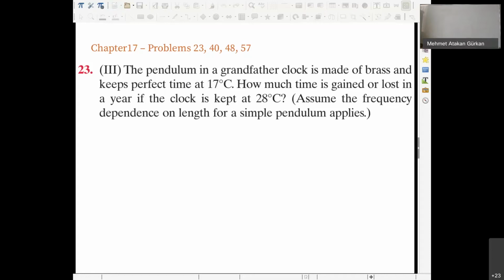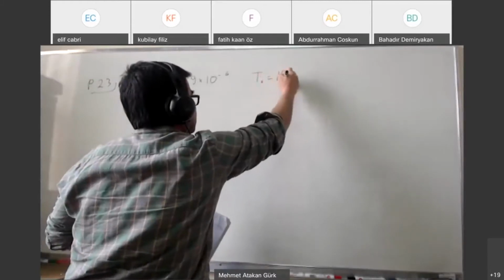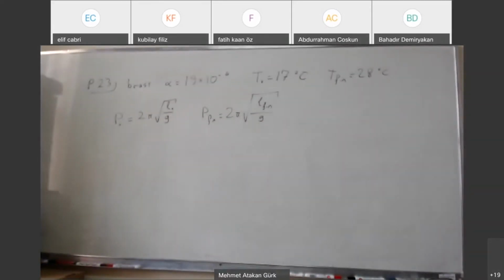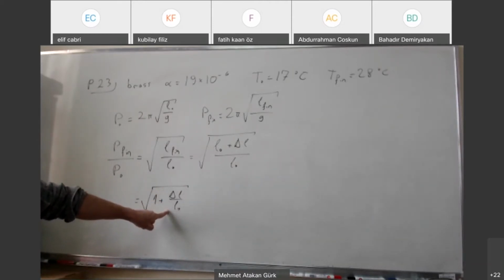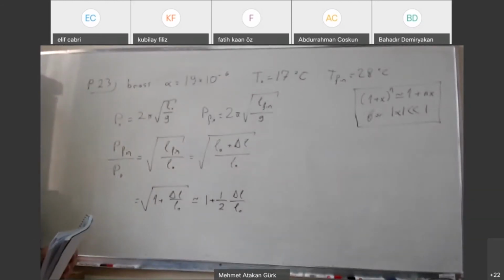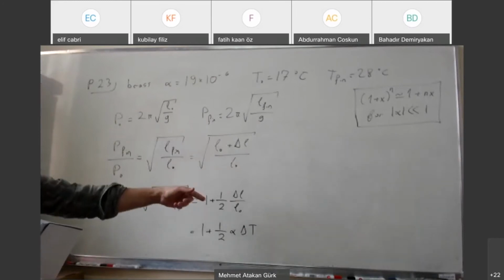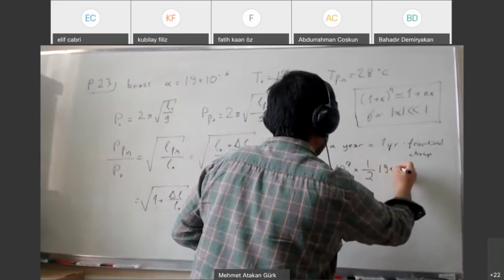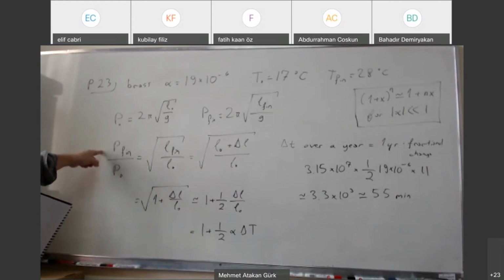Giancoli Chapter17 Problem 23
From the recitation session.